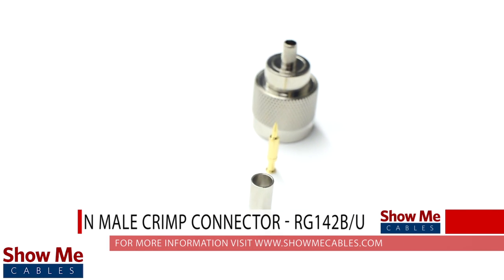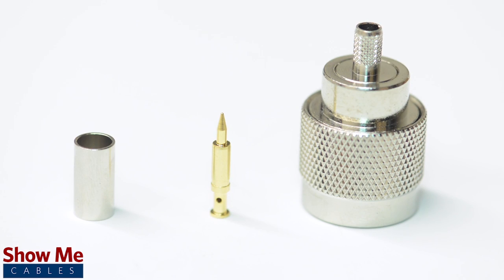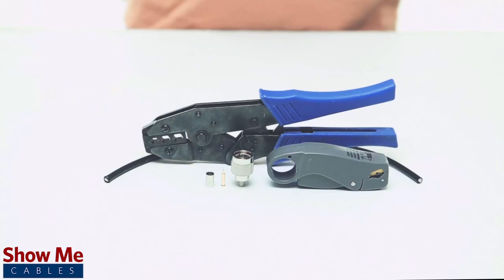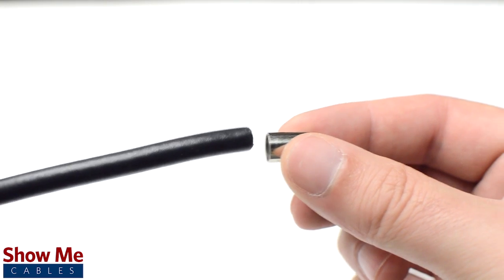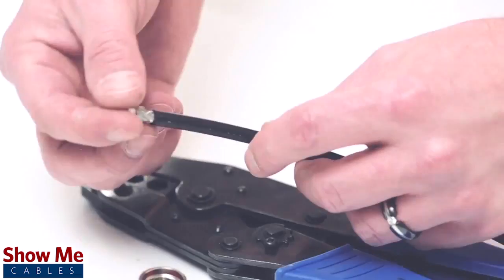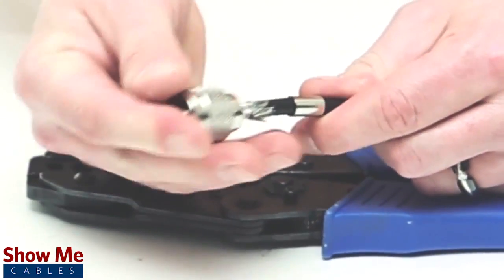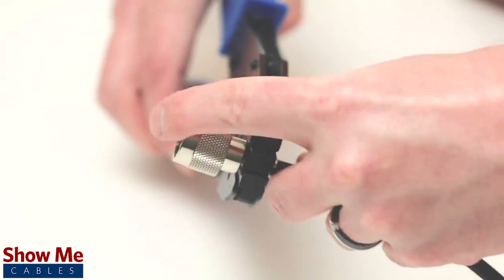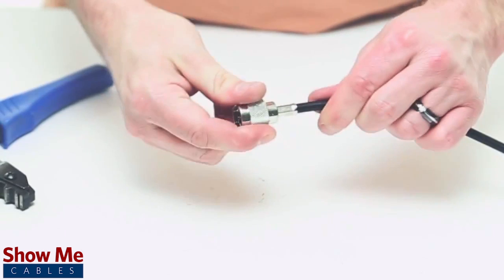N Male Crimp for RG142B/U - Terminate or Repair Your Coax Cable #661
Our N Male Crimp Connector for RG142B/U is an easy to use, 3-piece design for terminating your cable.  The 3 piece connector consists of the connector housing, a ferrule, and the male pin.

For this installation you will need:  RG142B/U cable, a strip tool, a crimp tool, and the crimp connector.

Start inserting the ferrule over the jacket.  Then use the strip tool to get rid of the excess jacket and dielectric in one smooth motion.

Pull back the braided shield.  Crimp the male pin onto the center conductor.  Then place the connector onto the cable and pull the ferrule up to the base of the connector, folding the shield with it.  Then, use the crimp tool to terminate the ferrule onto the jacket.